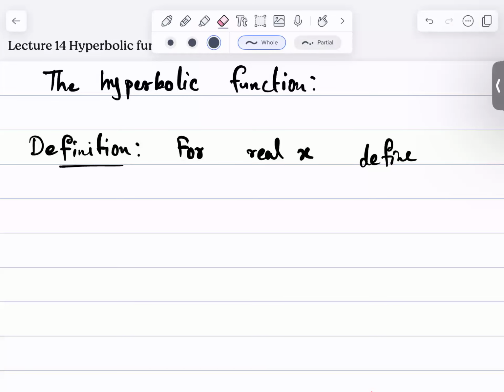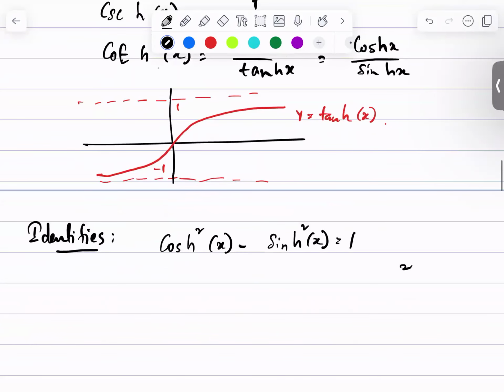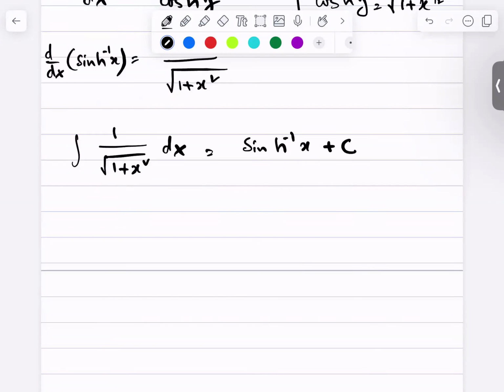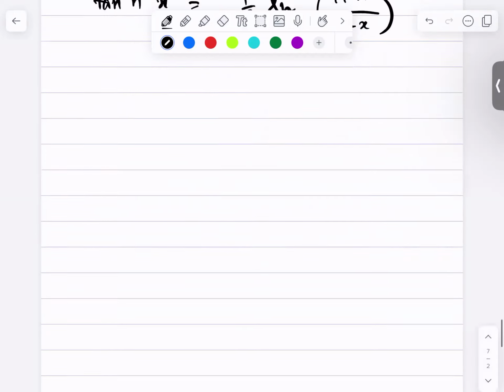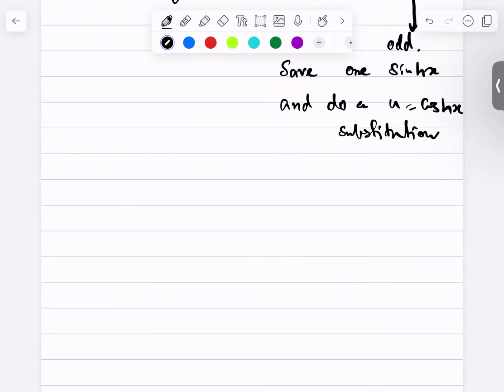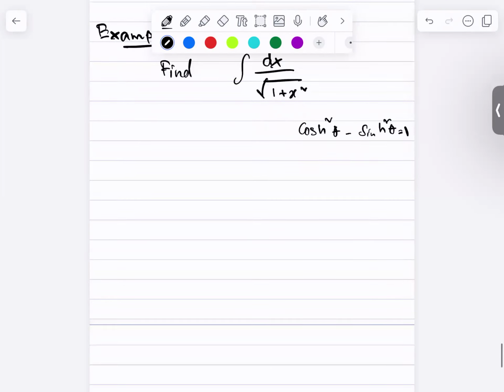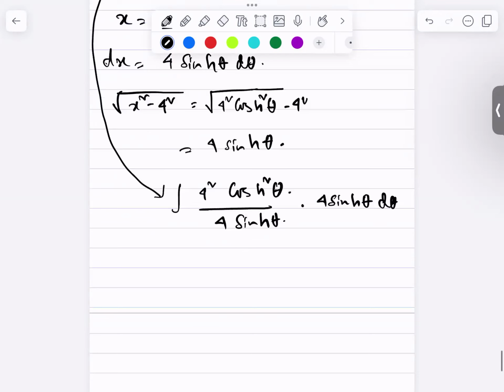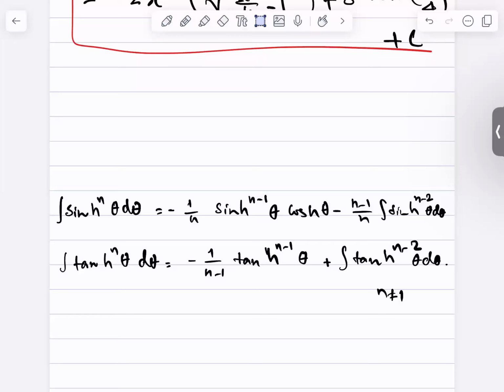Lecture 14 Hyperbolic functions